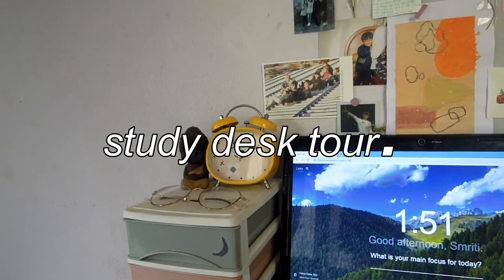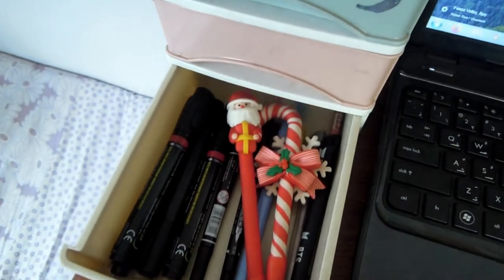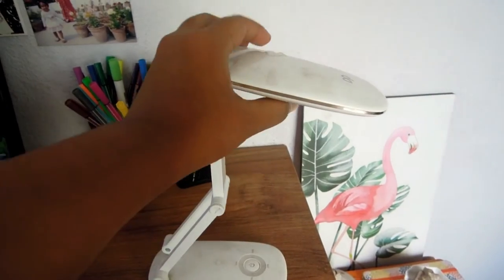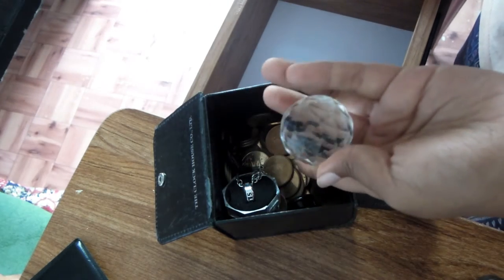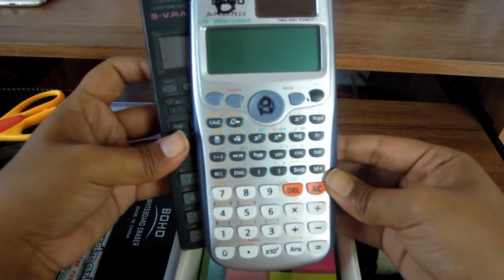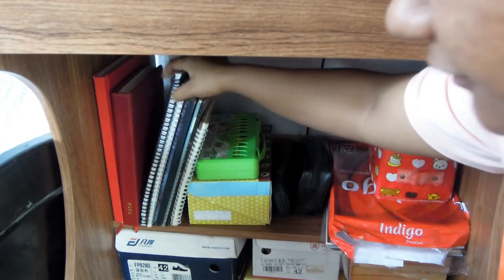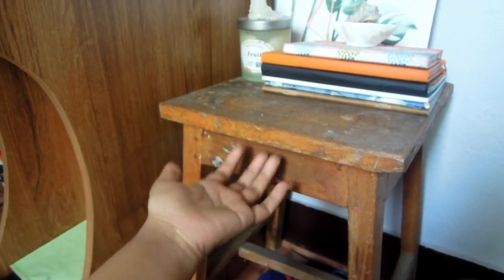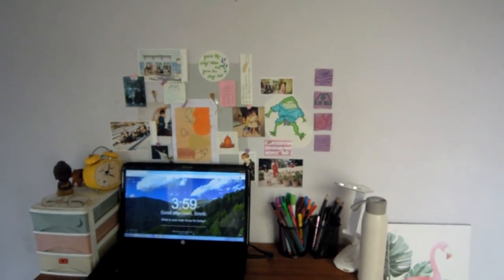STUDY DESK TOUR 2020 [sort of aesthetic gallery wall]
Here's my study desk tour! A simple, sort of aesthetic vibe desk for 2020. I wish I had more cute stationery supplies, but that's alright. This is everything I have on my study desk and I know, it was a long awaited video after my bookshelf tour. What are your favorite items to keep on your study desk? I would love to know!
I hope you enjoy this tour of my desk.

FAQs:
How old are you? : 22 years 5 months
What are you studying? : Bsc Nursing, Senior Year
Where are you studying?: Purbanchal University, Nepal
What do you use for editing?: Filmora (Nikkon Coolpix+Iphone6)